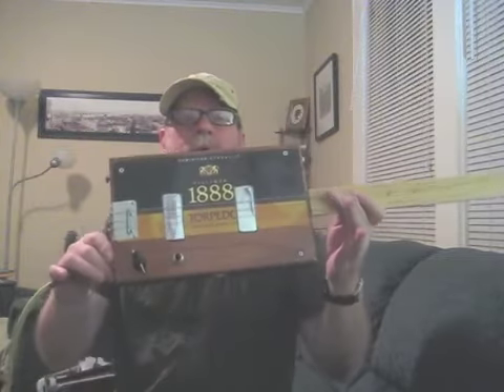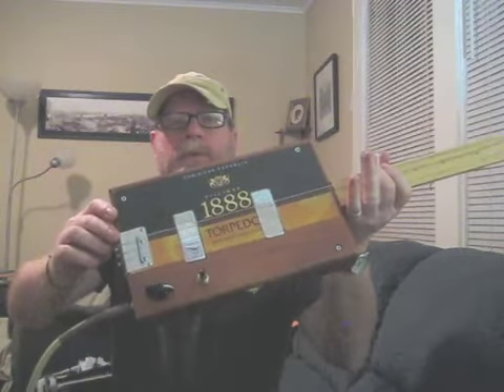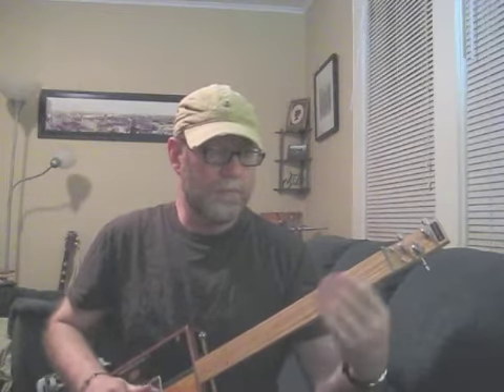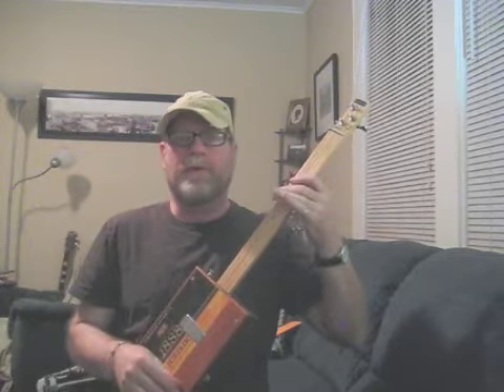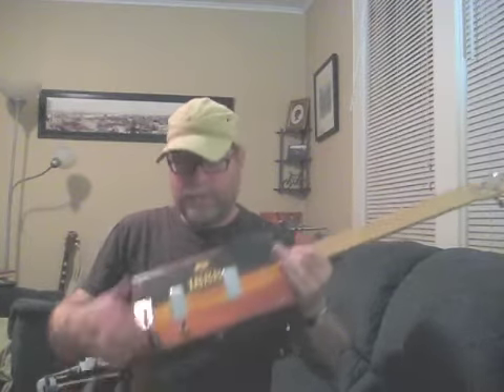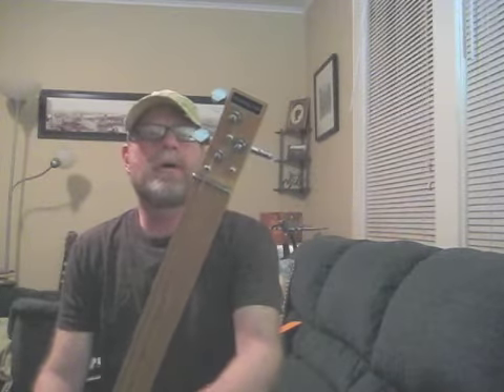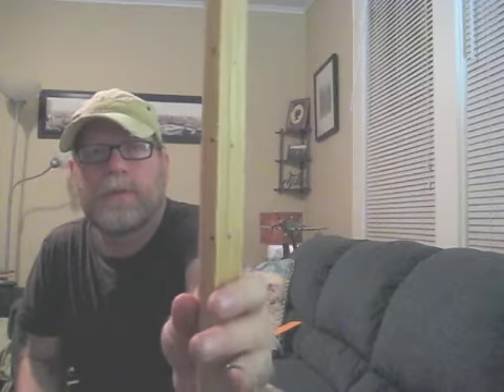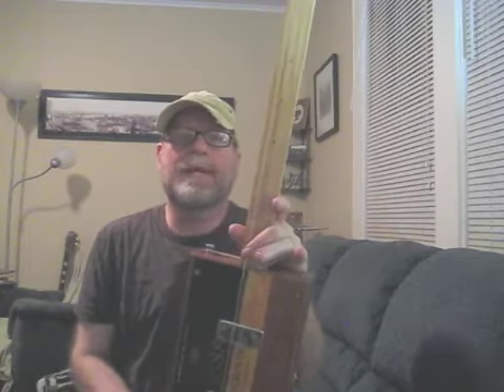Torpedo Dual Humbucker Cigar Box Guitar by Bluesboy Jag